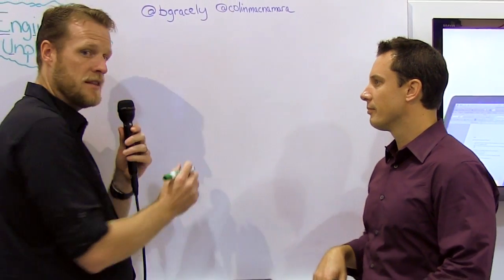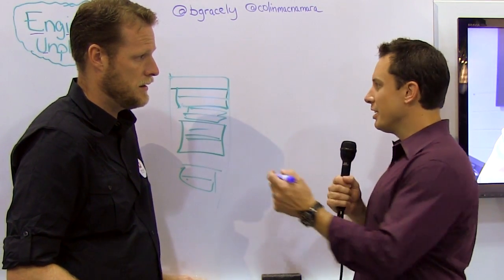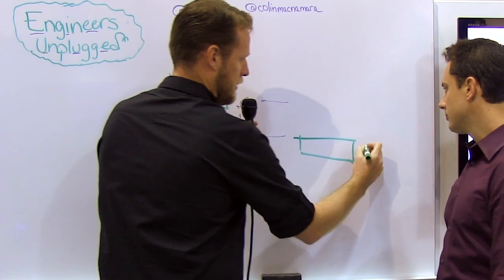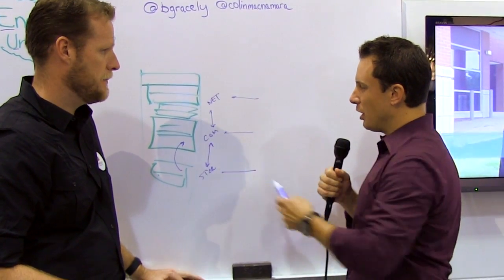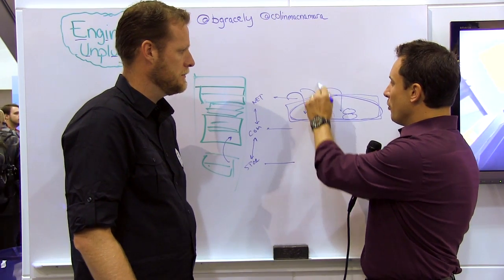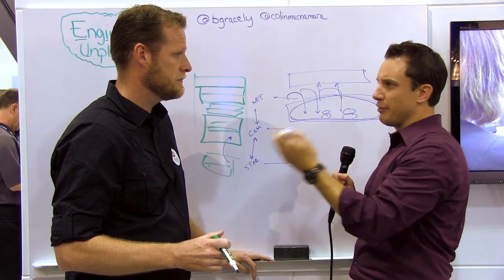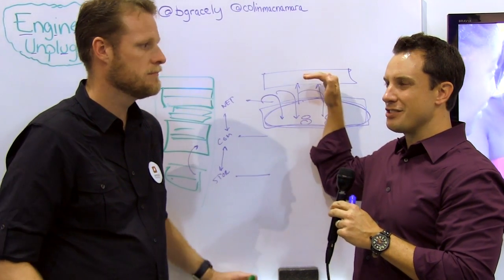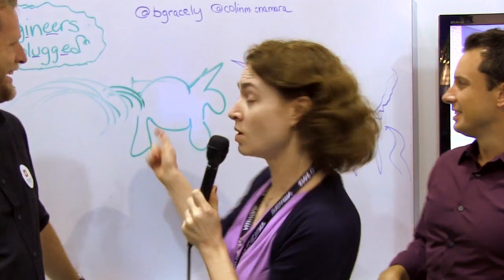Engineers Unplugged (Episode 2): Hyperconverged Infrastructure in the Data Center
It's unicorn time again! Watch Colin McNamara (NexusIS) and Brian Gracely (EMC) discuss hyperconverged infrastructure on this week's episode of Engineers Unplugged. Questions, comments, volunteers? Tweet @CommsNinja